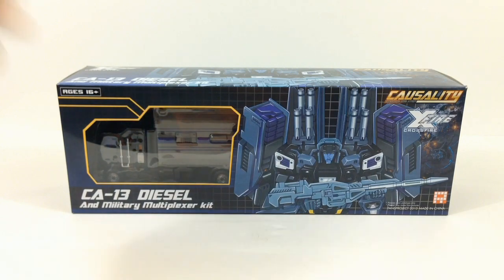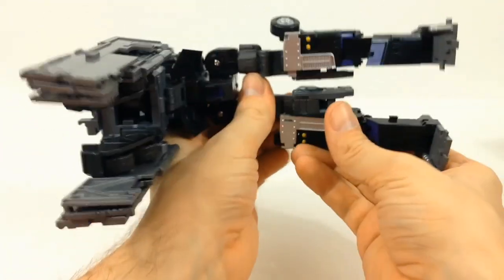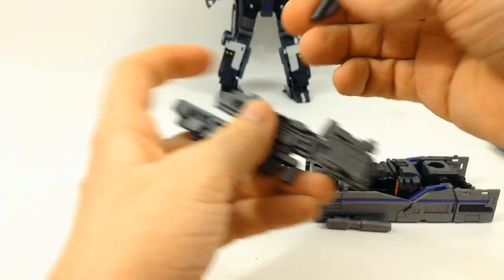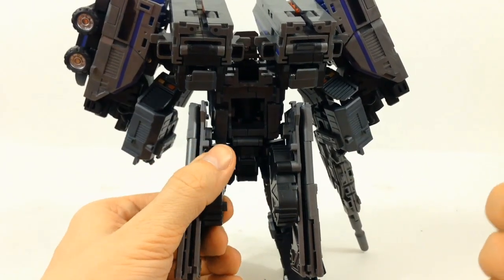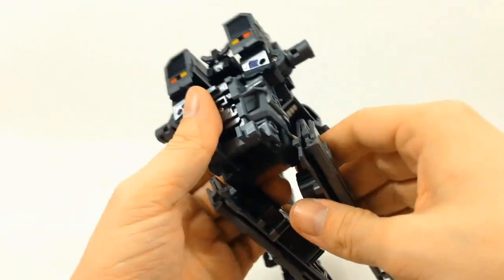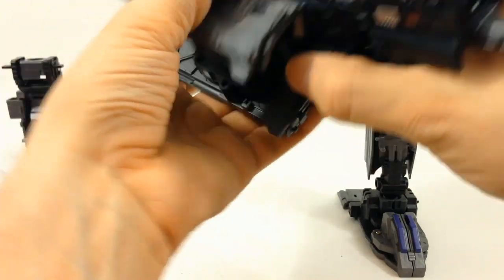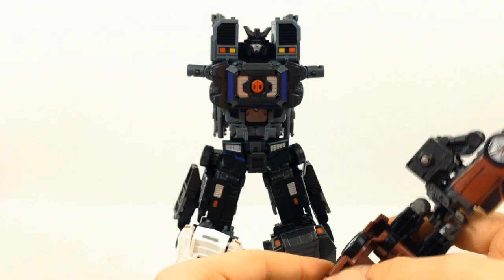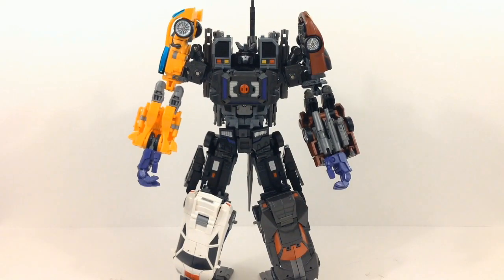Fansproject CA-13 Diesel and Military Multiplexer Kit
Fansproject CA-13 Diesel "Motormaster"